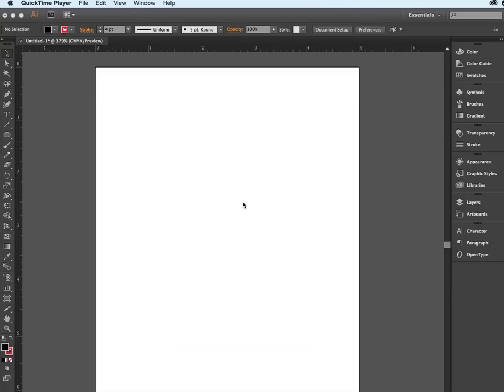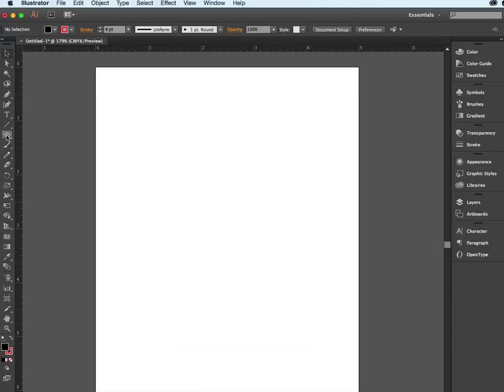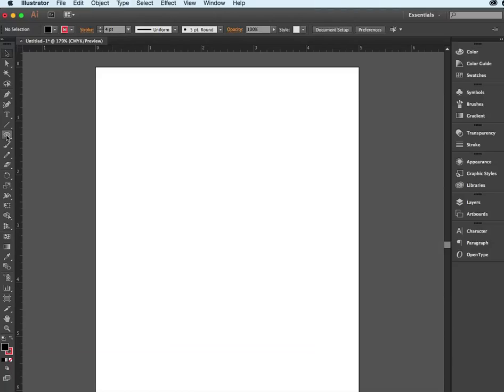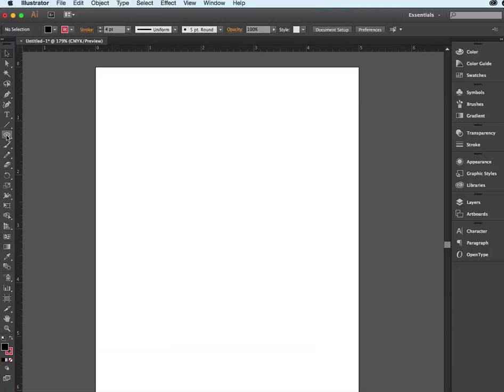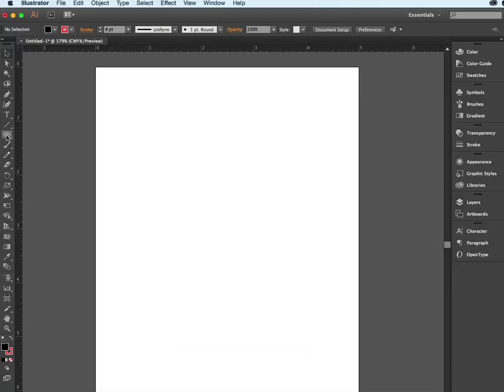Text in Illustrator 05